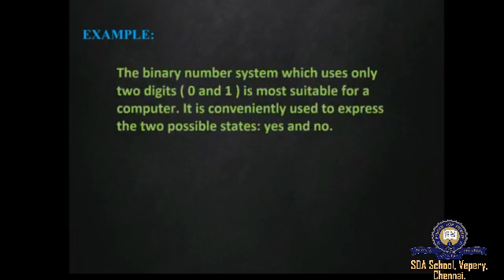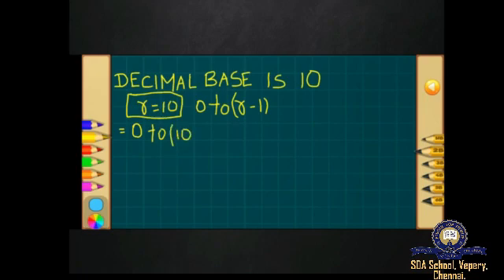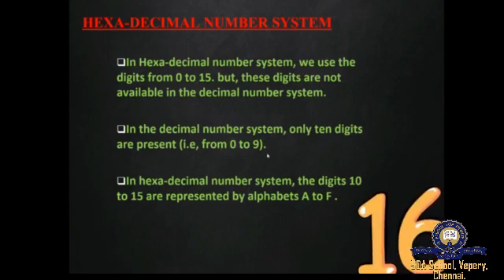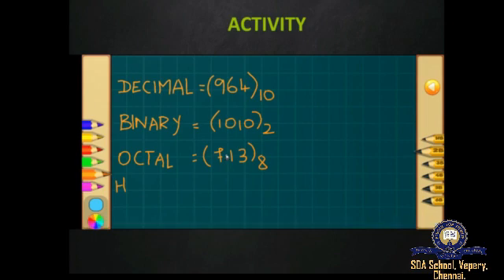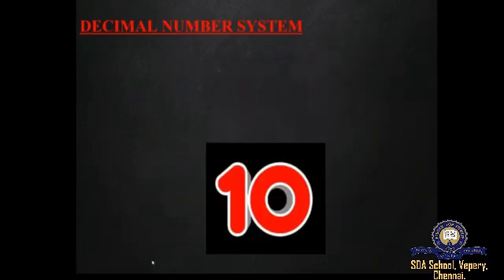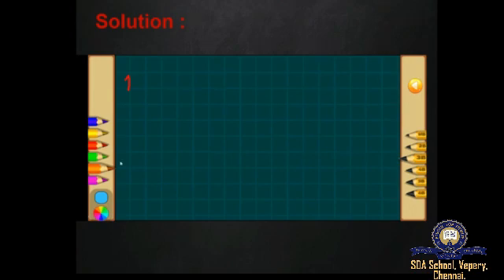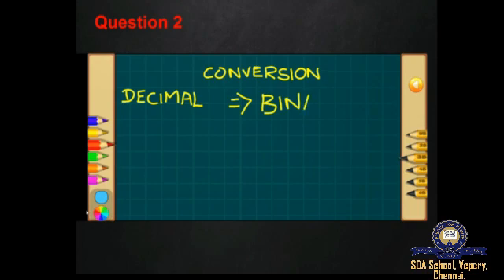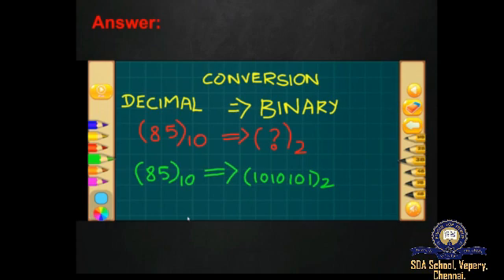Class 7/ICSE/Computer Applications/Ch 2/Part 1/Session 7